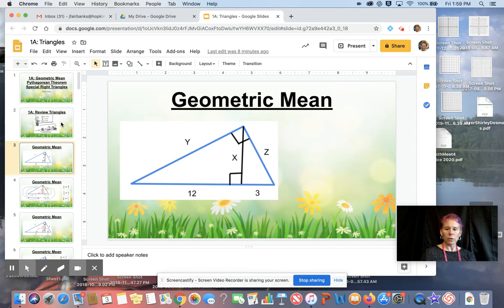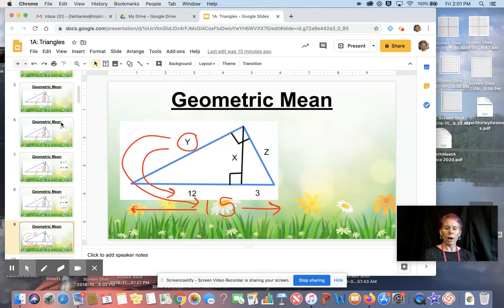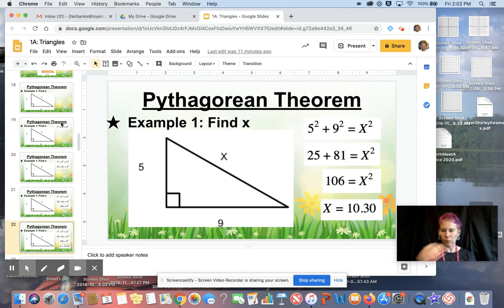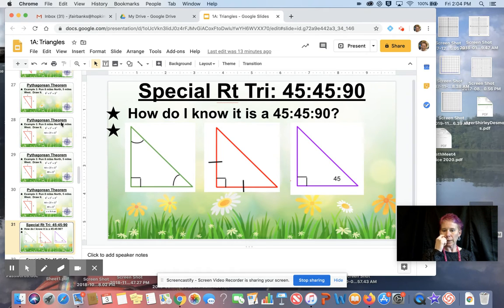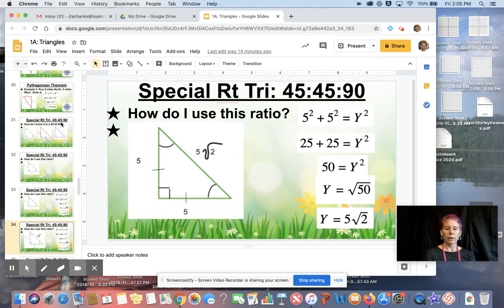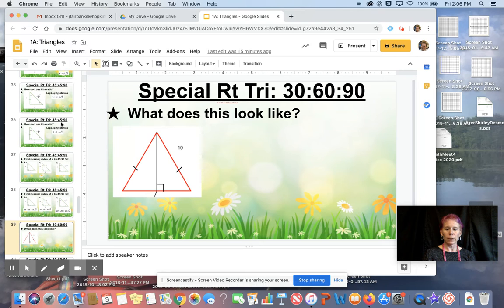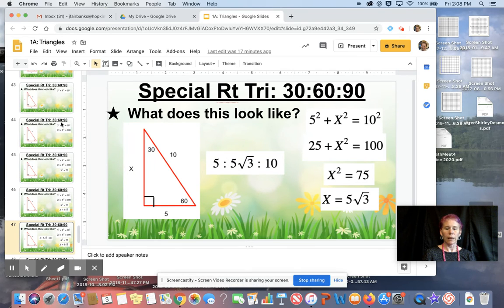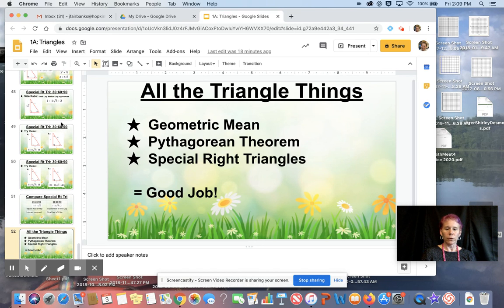1A: Geo Triangles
Geometry: Geometric Mean, Pythagorean Theorem, and Special Right Triangle Overview